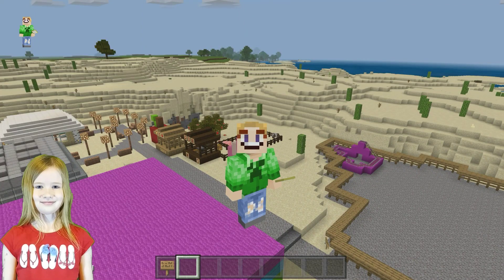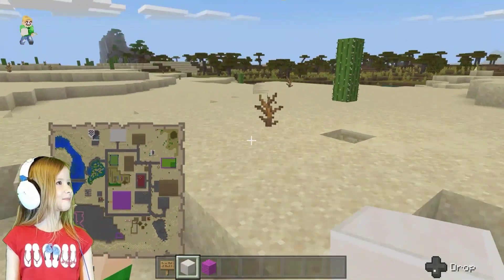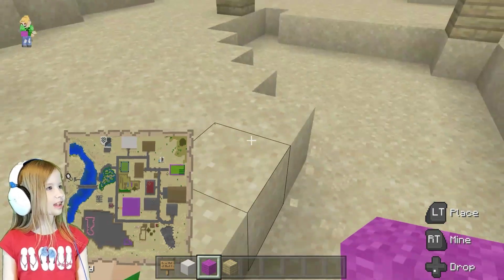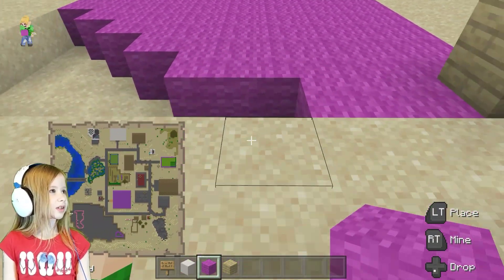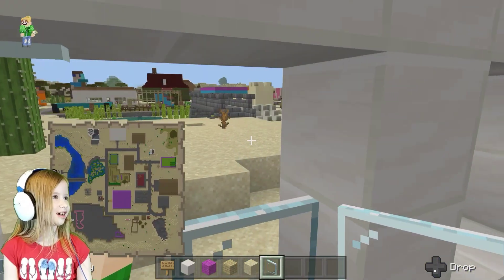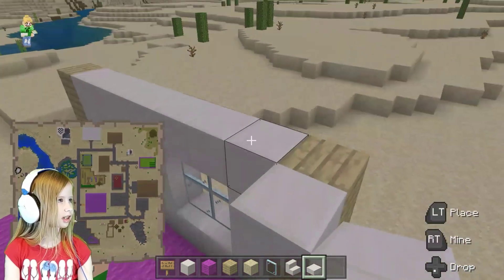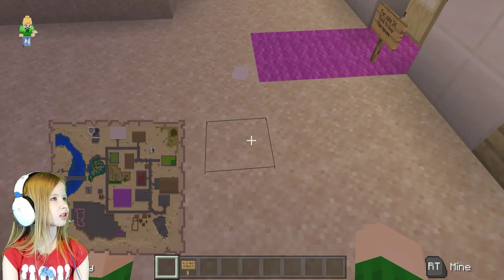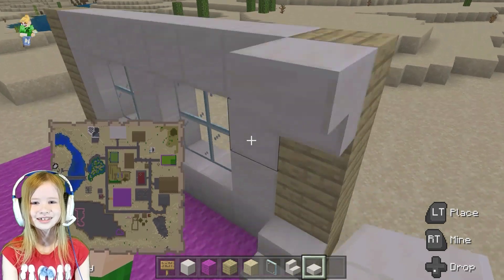Building a House! Blox4Blocks Minecraft Kids Gameplay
Here we see our player Blox4Blocks building a house in minecraft.